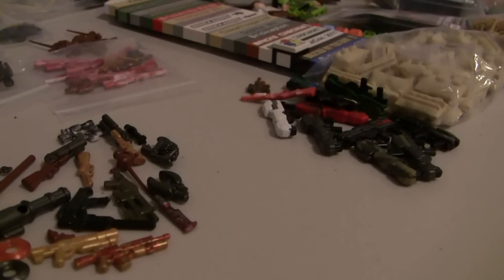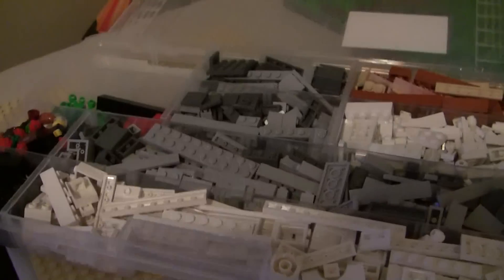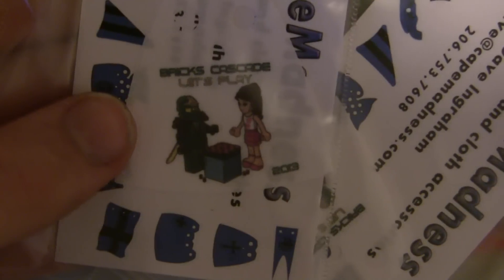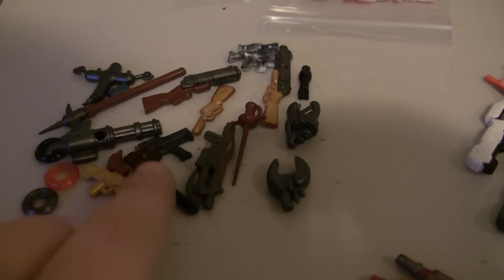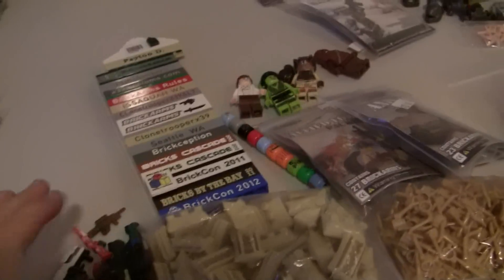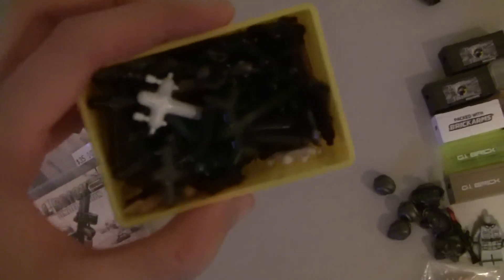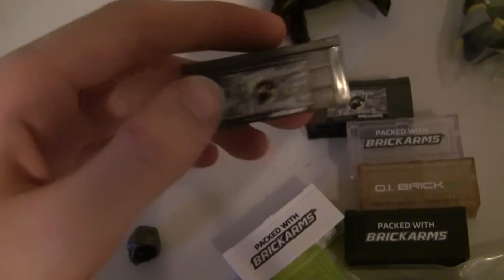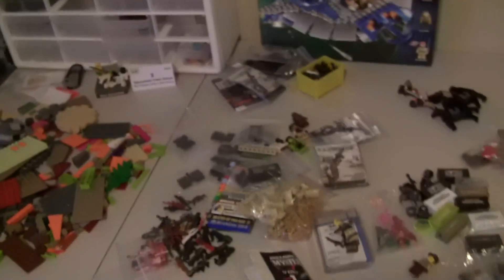What I Got at BricksCascade 2013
An rating would be much appreciated! :)
---Payton

98024

search_query=x39&x=0&y=0

Nobody cares.

ClonetrooperX39 - X39BrickCustoms